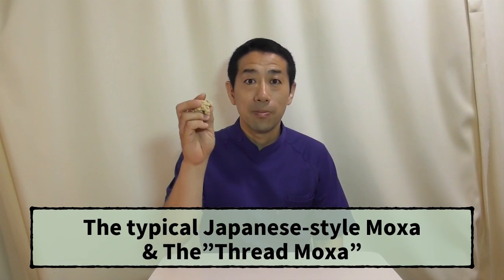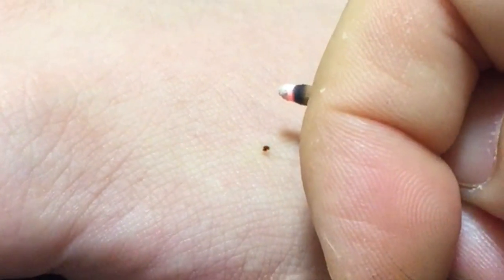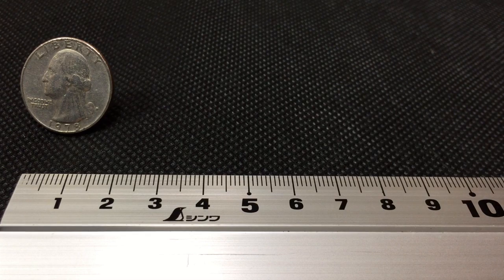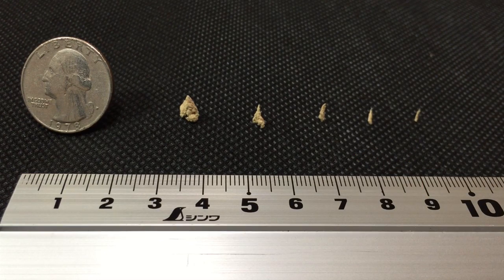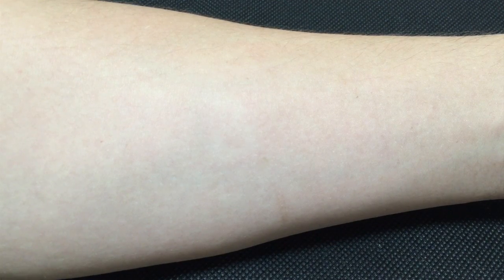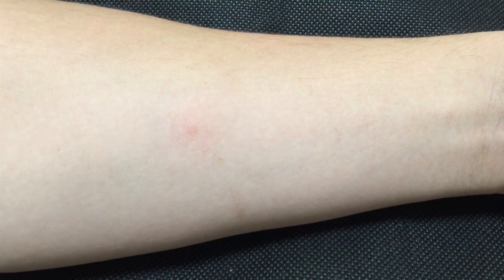【JANP】Must see for Acupuncturist! Super tiny Japanese moxa Vol.1【鍼灸総合チャンネル】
Tiny moxa vol.1
Japanese Acupuncture Now Project
日本の鍼灸にまつわる話題を国内外に発信する鍼灸総合チャンネル。
日本の鍼灸の今をお伝えします。
日本語と英語で動画をそれぞれ隔週で更新しています。
日本語版は2週目と,4週目19:00に、英語版は3週目と5週目または翌月1週目に更新中。

全てフリー利用可能な音源を使用させていただいております。

ご意見ご感想、質問などコメント欄またはメールにてお待ちしております。